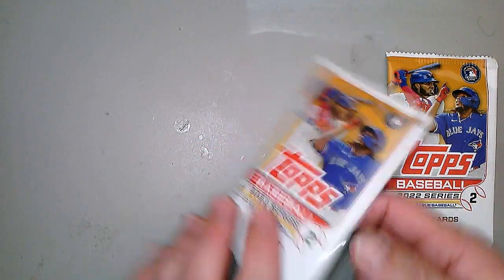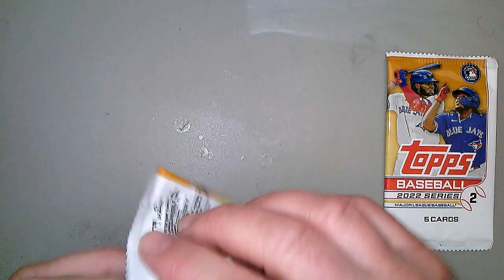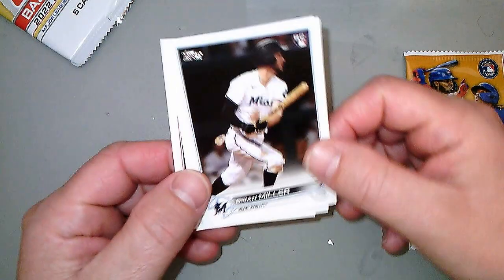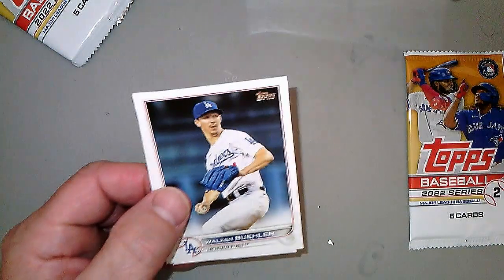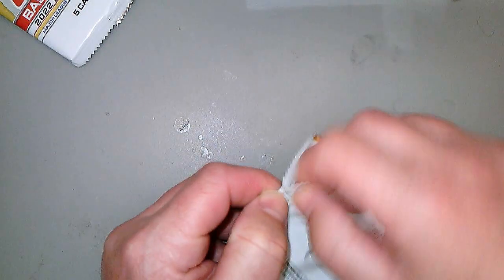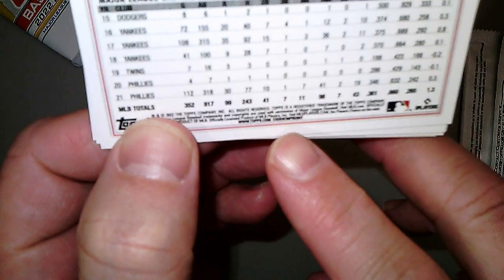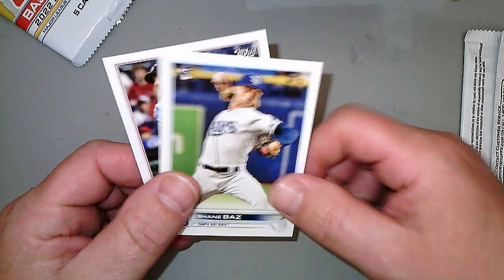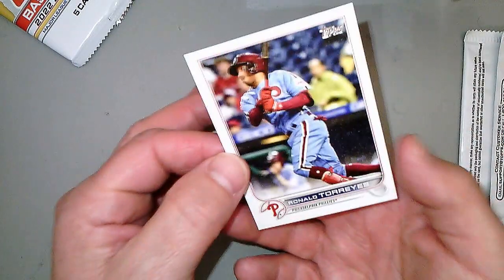Ripping some old 2022 Topps Series 2 packs on the eve of Opening Day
I need to stop buying these old packs from Dollar General. I only get base cards. But... maybe if I keep trying I will eventually pull a hit out of these DG packs one of these days!